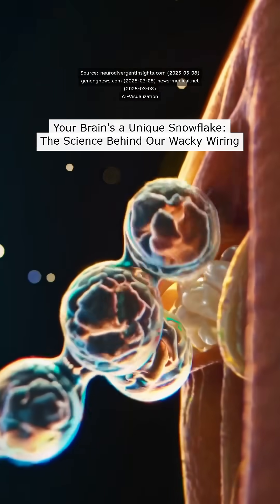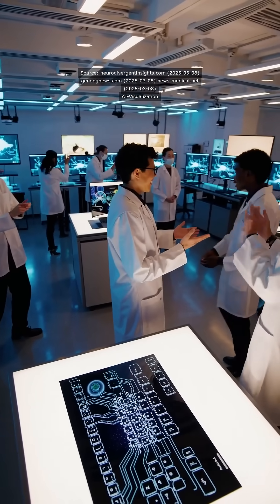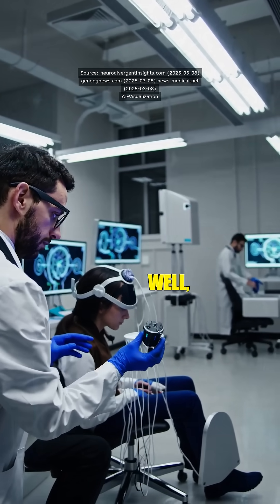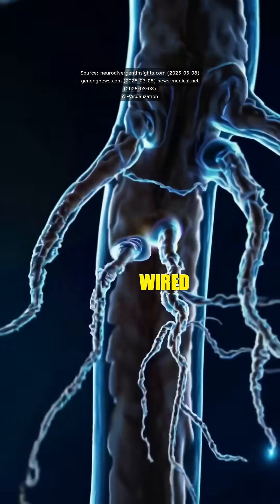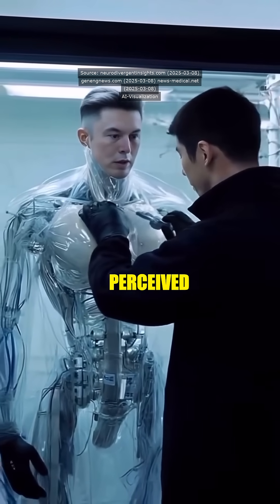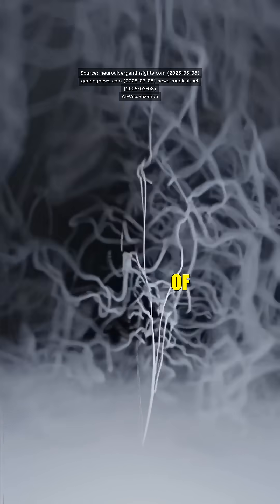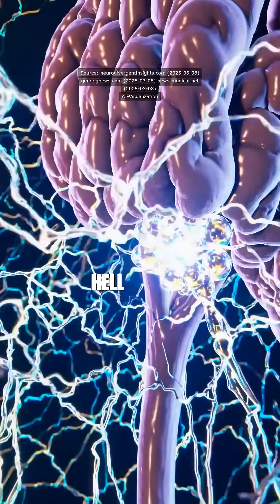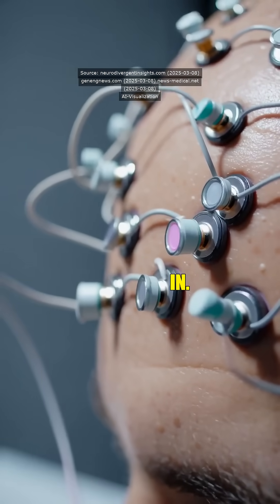𝗬𝗼𝘂𝗿 𝗕𝗿𝗮𝗶𝗻'𝘀 𝗮 𝗨𝗻𝗶𝗾𝘂𝗲 𝗦𝗻𝗼𝘄𝗳𝗹𝗮𝗸𝗲: 𝗧𝗵𝗲 𝗦𝗰𝗶𝗲𝗻𝗰𝗲 𝗕𝗲𝗵𝗶𝗻𝗱 𝗢𝘂𝗿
𝗬𝗼𝘂𝗿 𝗕𝗿𝗮𝗶𝗻'𝘀 𝗮 𝗨𝗻𝗶𝗾𝘂𝗲 𝗦𝗻𝗼𝘄𝗳𝗹𝗮𝗸𝗲: 𝗧𝗵𝗲 𝗦𝗰𝗶𝗲𝗻𝗰𝗲 𝗕𝗲𝗵𝗶𝗻𝗱 𝗢𝘂𝗿 𝗪𝗮𝗰𝗸𝘆 𝗪𝗶𝗿𝗶𝗻𝗴

Recent neuroscientific research underscores the profound individuality of human brain wiring, challenging the notion of a universal neural blueprint. A study analyzing developmental brain connectivity found that approximately zero point five percent of neurons exhibit wiring defects, contributing to individual differences in cognitive and behavioral traits[2].

This structural variability is further evidenced in schizophrenia research, where international studies revealed significant heterogeneity in brain structure among patients, including differences in cortical thickness, subcortical volume, and white matter integrity[3][5].

Social Baseline Theory adds a functional dimension, showing that brains inherently expect social connection, with isolation increasing perceived effort and stress[1]. These findings collectively demonstrate that brain architecture and function are shaped by unique genetic, developmental, and environmental factors, making each person’s neural landscape distinct.